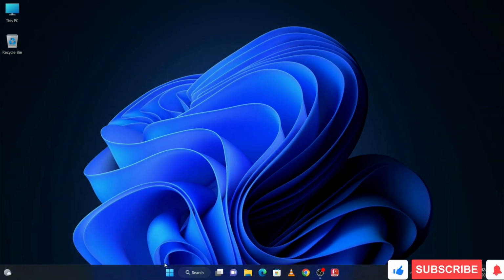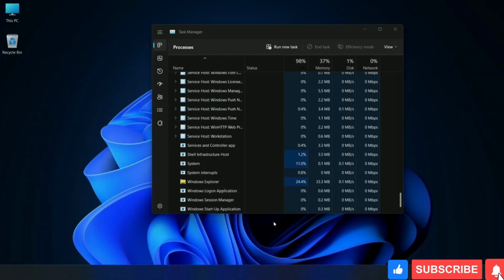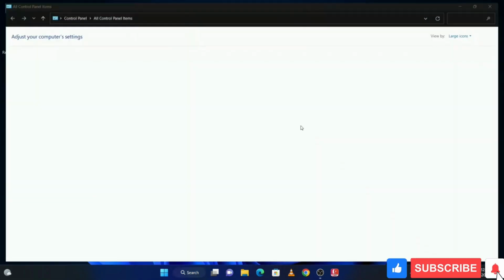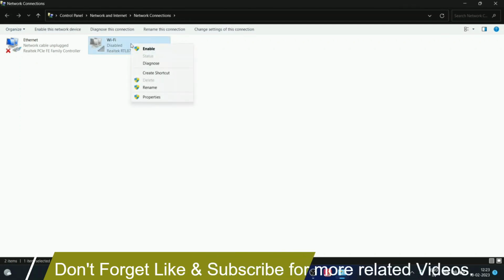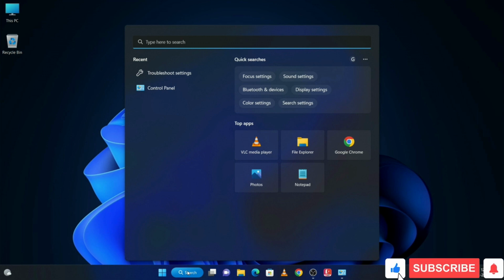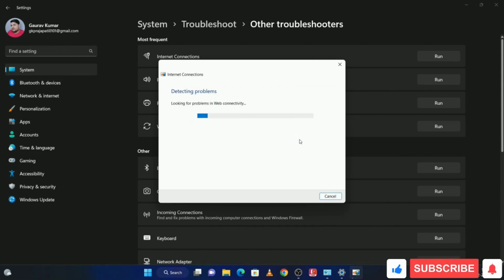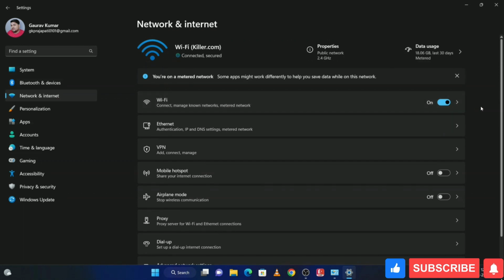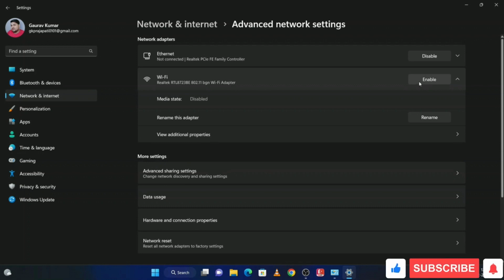Wi-Fi Icon not Showing in Windows 11 [Fixed] | Fix Missing Wi-Fi in Windows 11 | Computer Connection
In this video, we'll be showing you how to fix the issue of the missing Wi-Fi icon on Windows 11. Many users have reported this issue, and it can be frustrating not being able to access the internet. But don't worry, it's a common problem, and we've got you covered.

Hello friends. !!
Welcome to Computer Connection! In this channel, we explore the latest technology and provide tips and tricks for optimizing your computer performance. Whether you're a tech expert or a beginner, our videos are designed to help you get the most out of your device. From software tutorials to hardware reviews, we have you covered.

"Computer Connection" is your source for learning everything related to Computer ,Windows, Operating System, Programing, Windows Technical Problems, C Language, C++, Java, HTML, MY SQL, DBMS, Python, PHP, MS Office, Outlook, Excel, Word,  Machine Learning and much more in multiple Language [Hindi & English].

Because every information related to Computer will be shared on this Channel.

🎯 Programming/Coding
🎯 Computer/Windows Technical Problems
🎯 MS Office
🎯 C & C++
🎯 Java
🎯 HTML
🎯 MY SQL
🎯 DBMS
🎯 Python